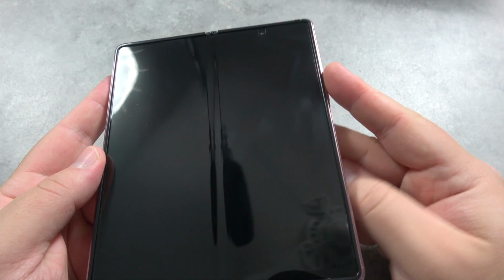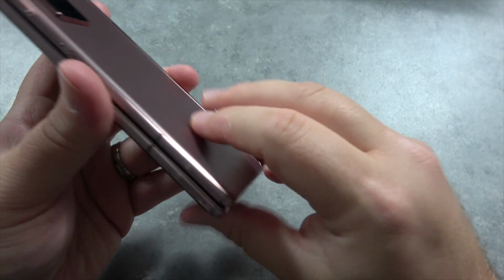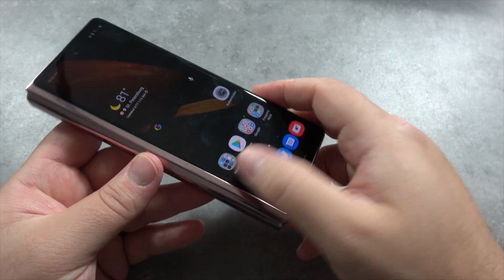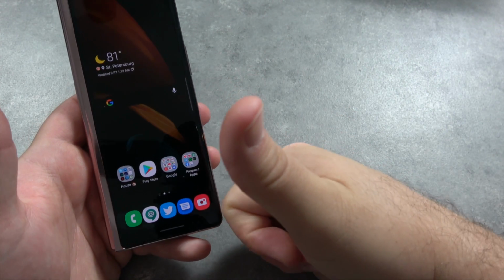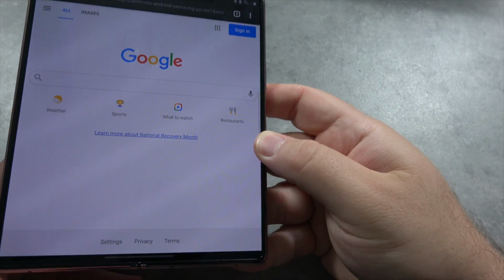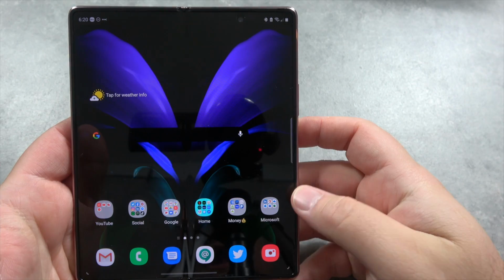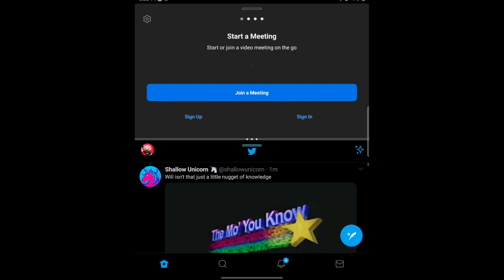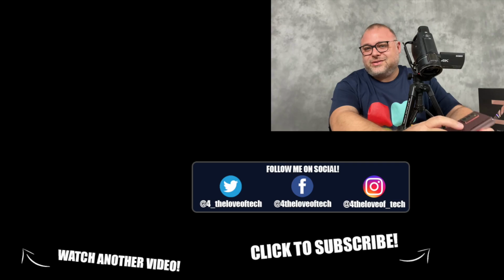Samsung Galaxy Z Fold 2 | Getting Started | Tips and Tricks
Samsung Galaxy Z Fold 2 | Getting Started | Tips and Tricks. The Samsung Galaxy Z Fold 2 has been in the wild for the past two days and I have some things to report. The Samsung Galaxy Z Fold 2 is full of new features and I want you to get the most out of your device.

Audio Credit and Permission
Social Media 4 the love of tech